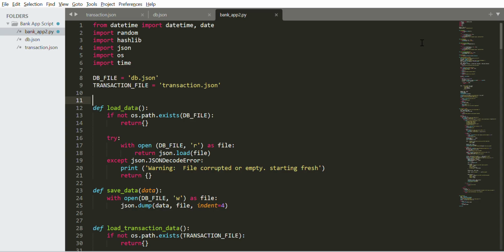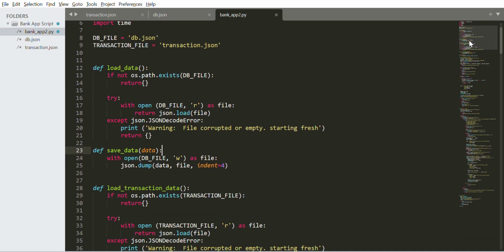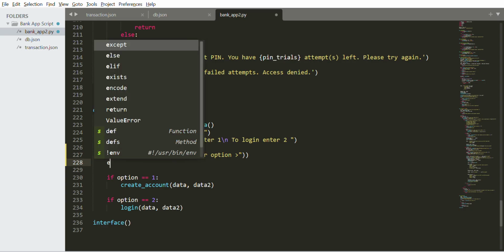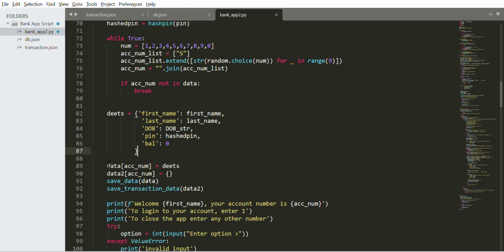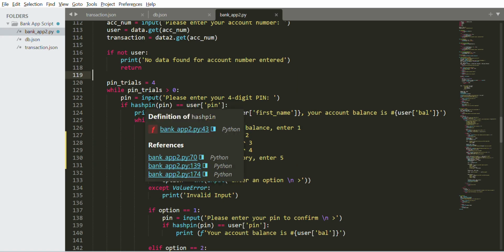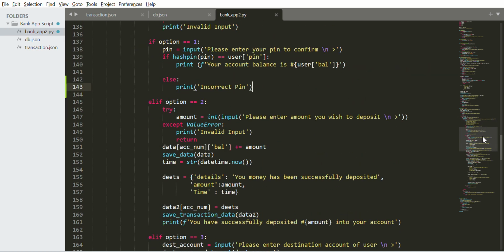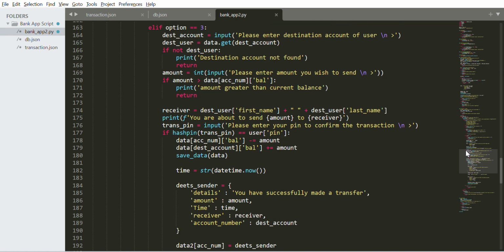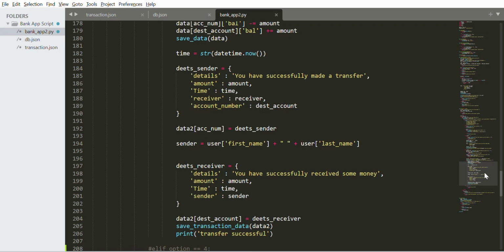Banking app system PT 2. (Sorry for the background noise)